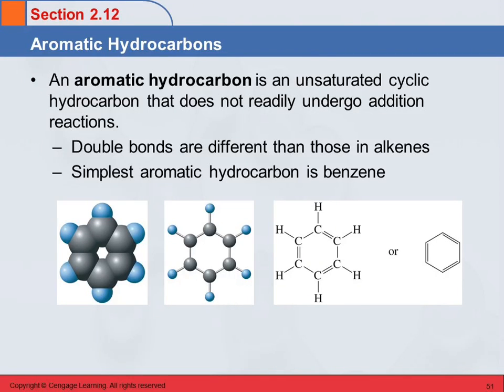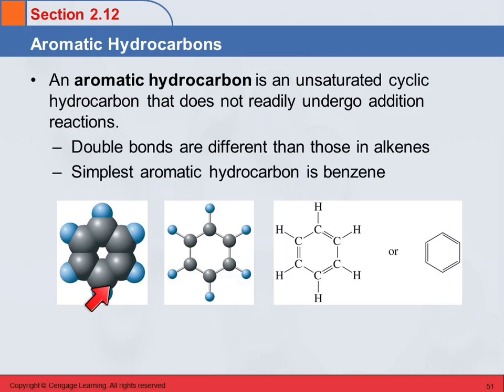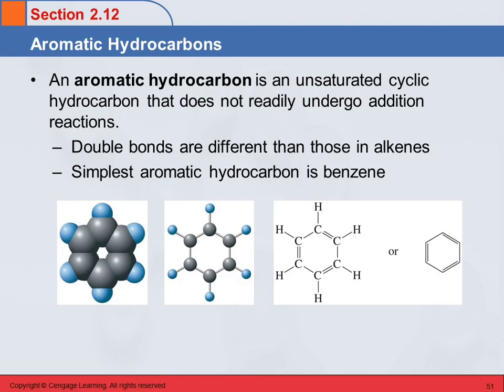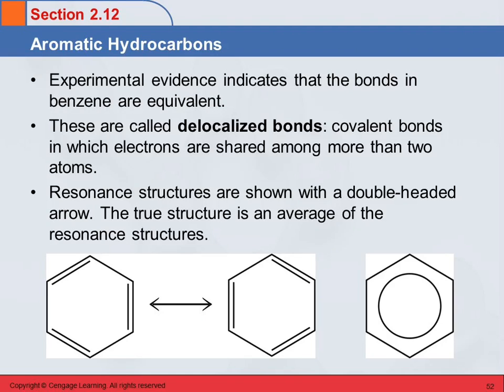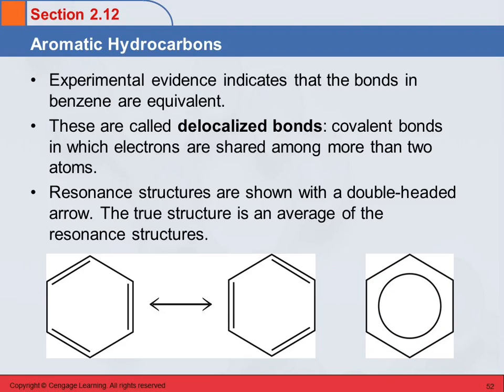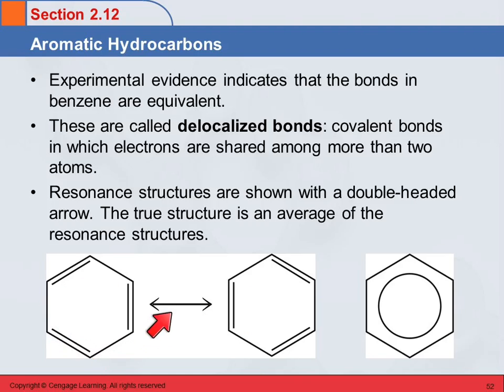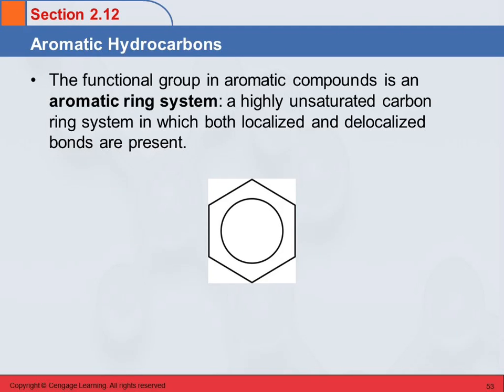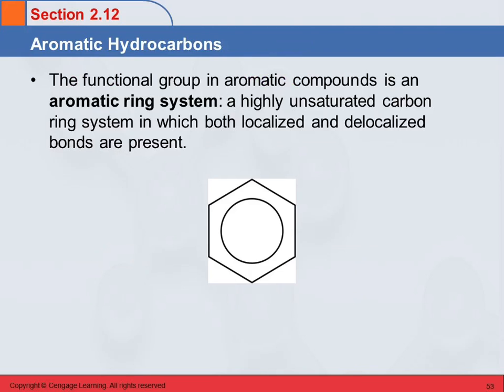3B 2.12 Aromatic Hydrocarbons